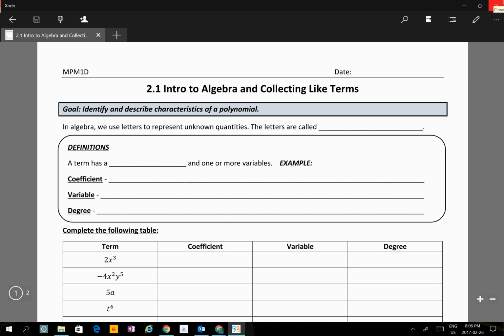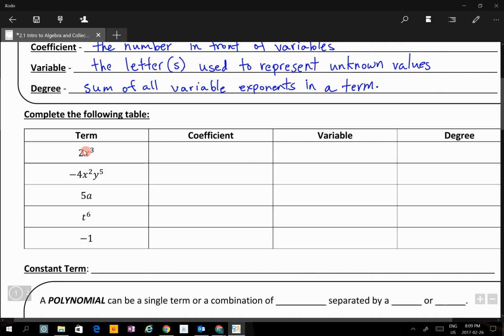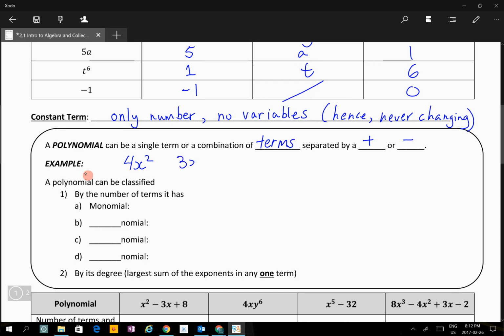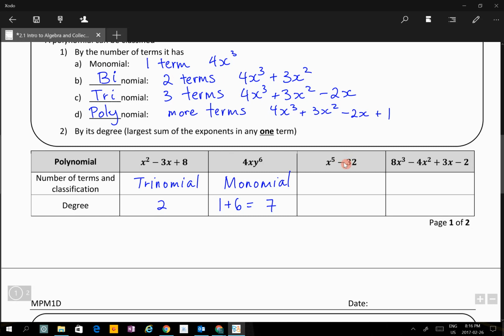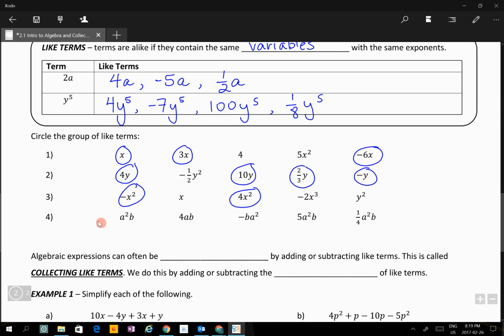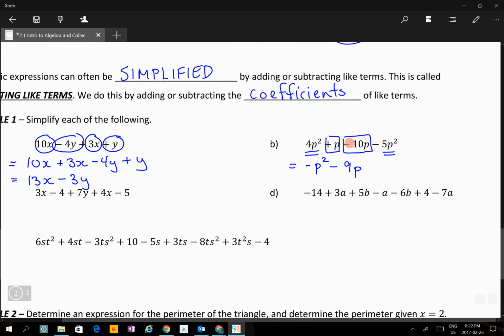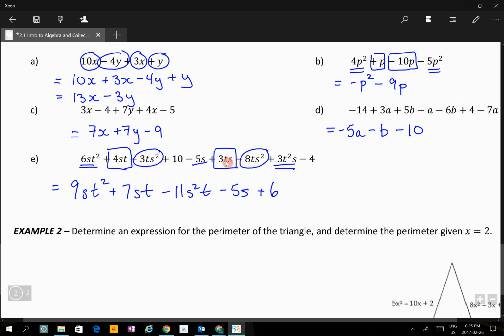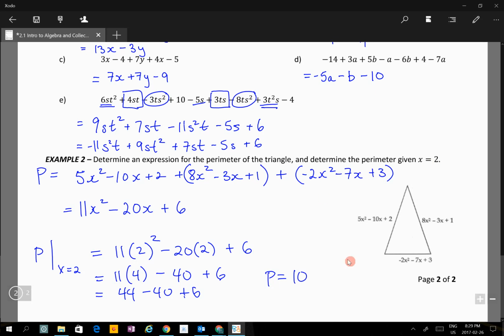MPM1D1 2 1 Intro to Algebra and Collecting Like Terms